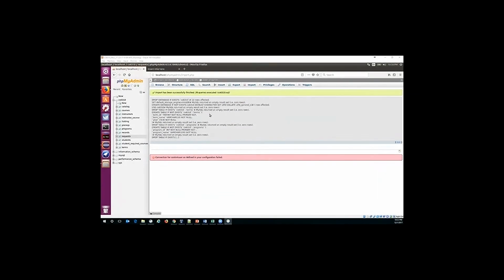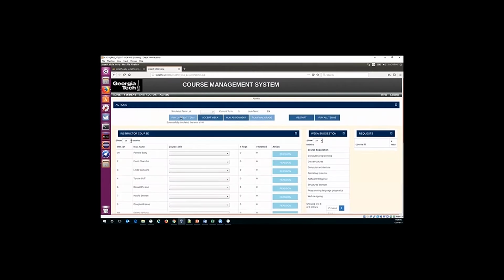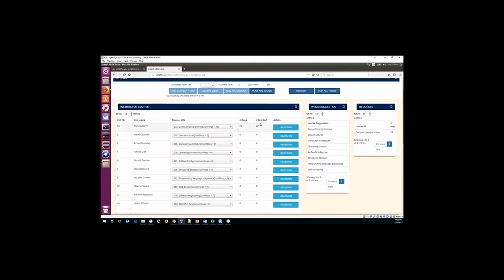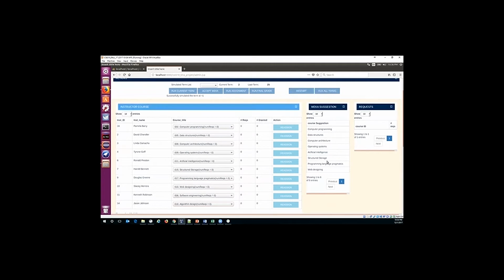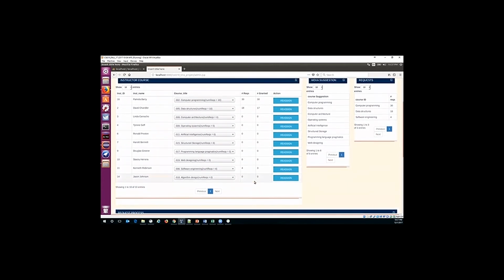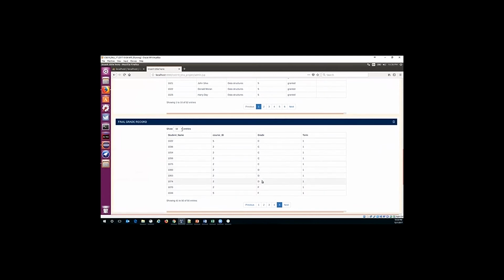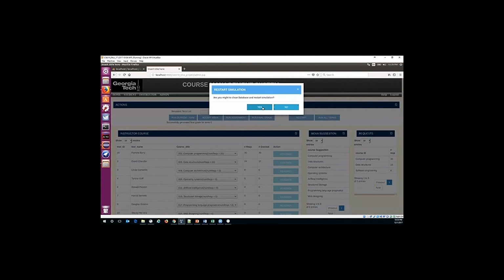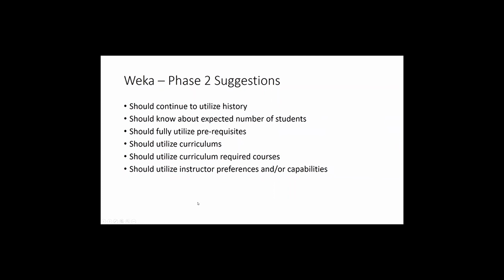cs6310 Final Presentation team58